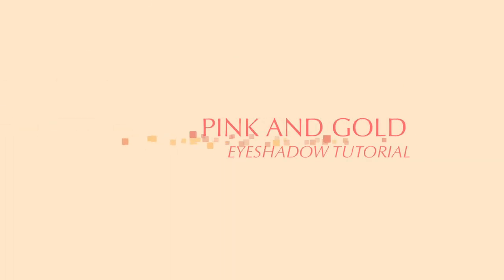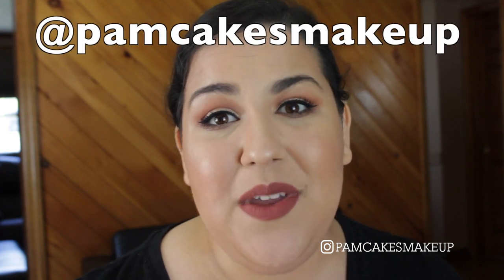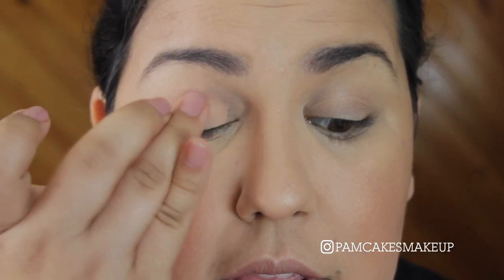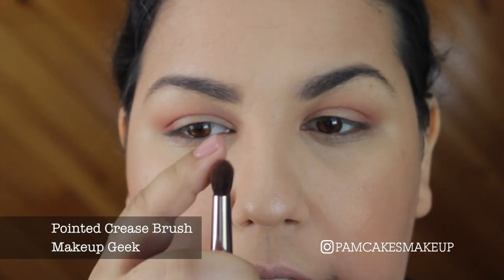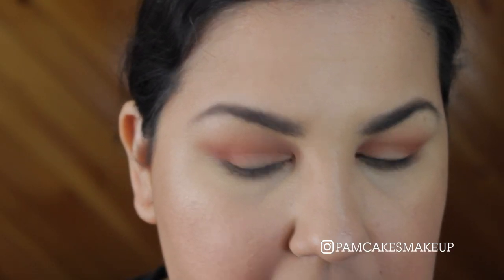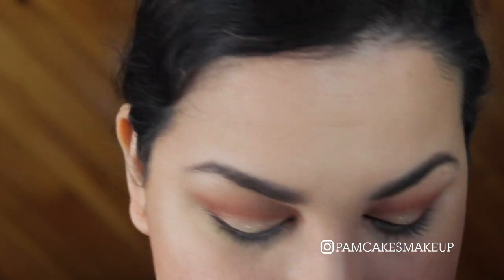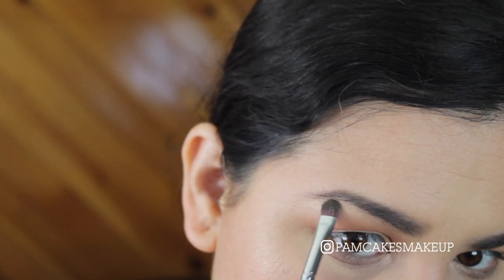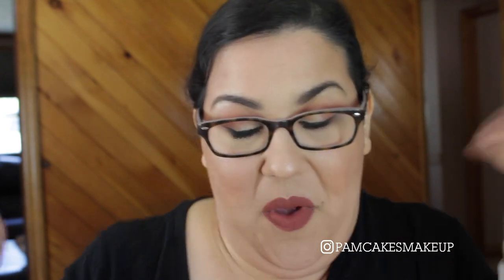PINK AND GOLD EYESHADOW TUTORIAL | PAM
Yet another eyeshadow tutorial, using the same stuff I already own! I know I am getting boring, but I've only been buying things I actually NEED and not want...WHO am I kidding, I don't need anything really, I just want it all! Anyway, I hope you guys like it! Enjoy!

Love,
Pam

PRODUCTS USED
ELF Mad for Matte 2
COLOURPOP Peachy Keen Quad in Kennedy & Crimper
OFRA Rodeo Drive Highlighter
WET N WILD MegaLast Liquid Catsuit Matte Lipstick Give me Mocha

BRUSHES USED
BH Cosmetics Blending Brush #4
MAKEUP GEEK Pointed Crease Brush
SEDONA LACE flat shader brush EB21
MAKEUP GEEK Small Crease Brush